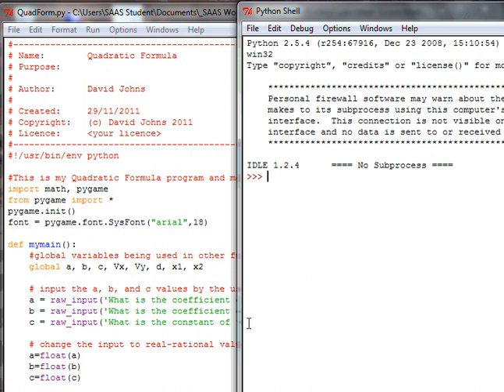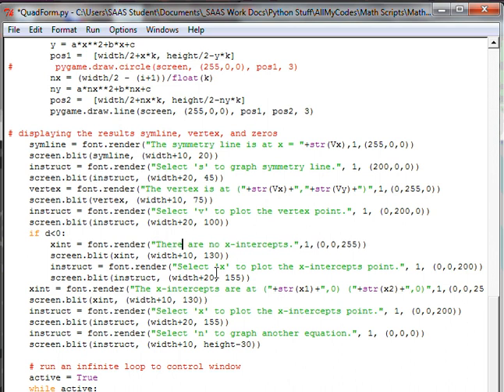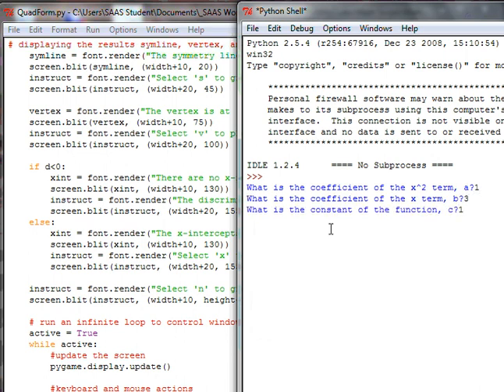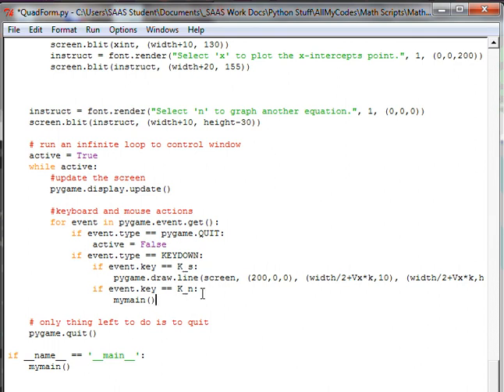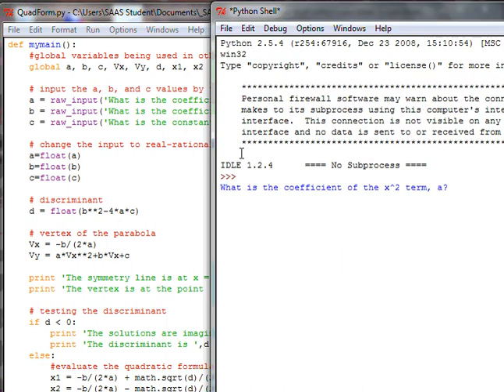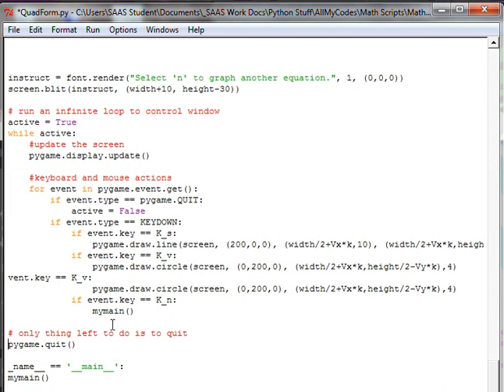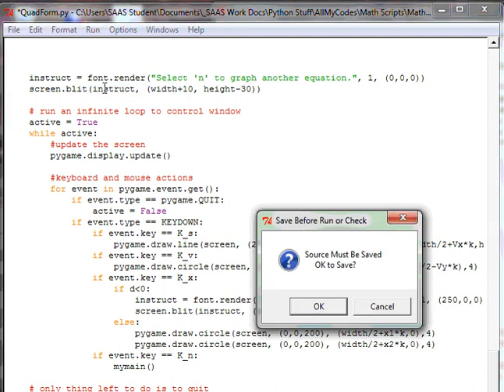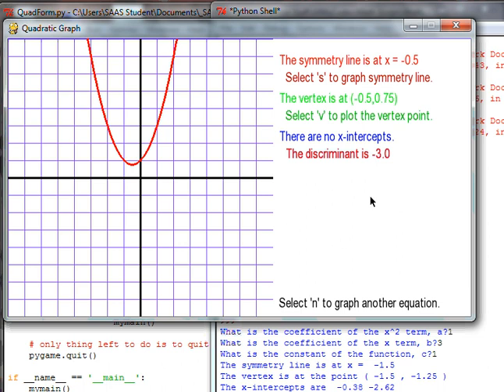Python-Pygame Lesson Quadratic (part 9) Solver and Grapher